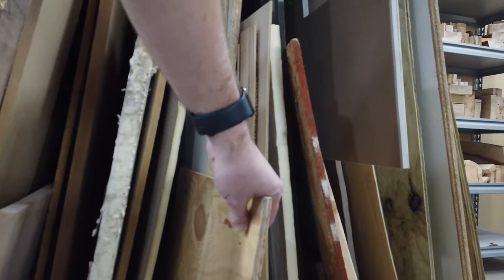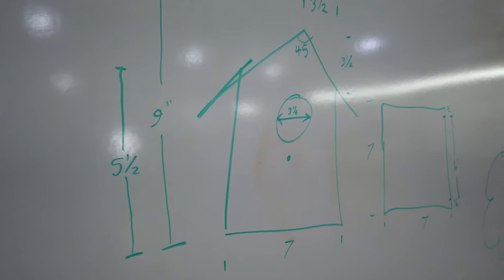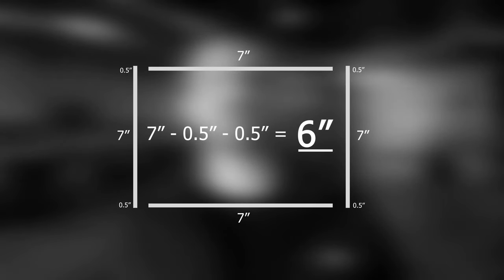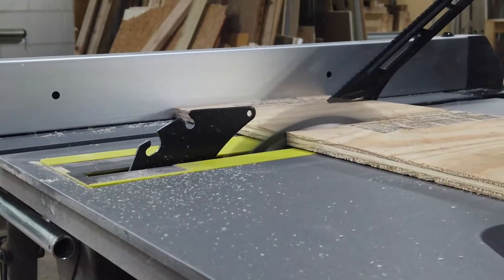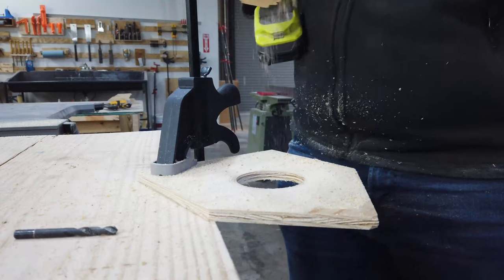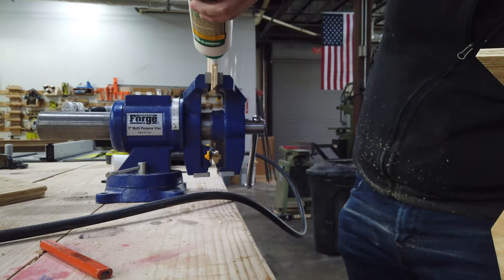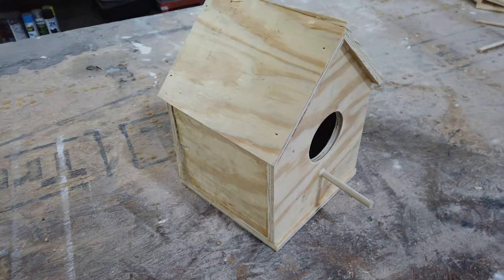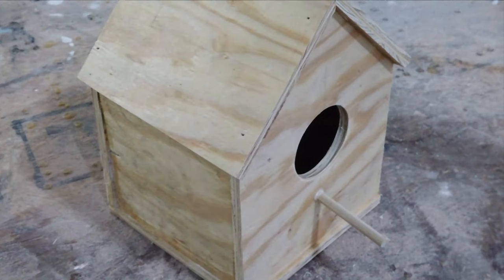How to Build a Birdhouse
In this video we’ll walk you through:
-The tools and material that you will need.
-Things to consider in the design process.
-Cutting and assembling the parts.

TIMESTAMPS
0:00 Intro
0:16 Tools and Materials
0:47 Design
1:48 Assembling the Birdhouse

Our channel is about how you can make awesome things every day. We cover lots of cool stuff such as carpentry projects, hand-crafted gifts, and Do-It-Yourself ideas.